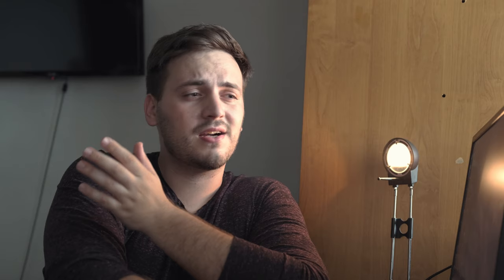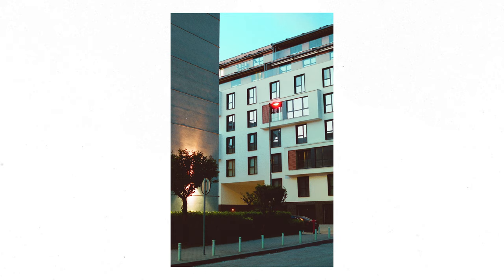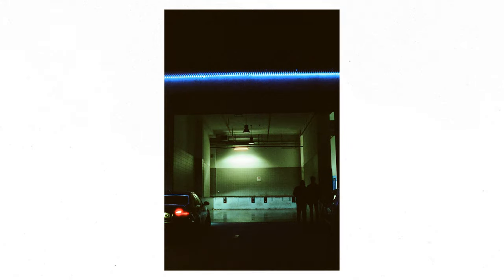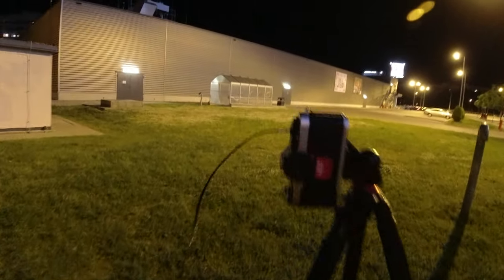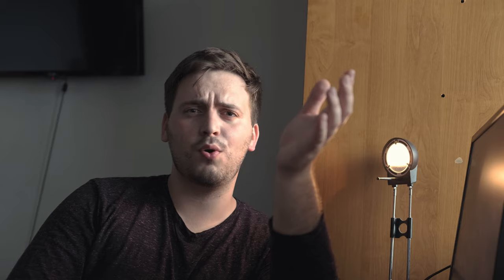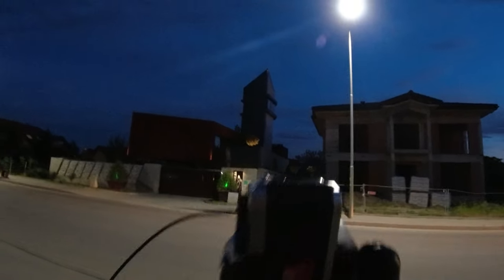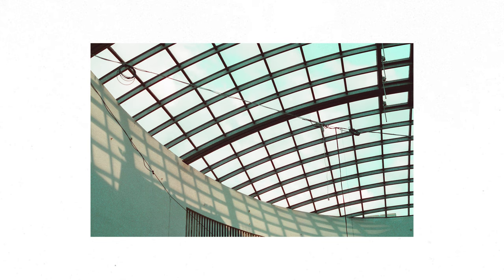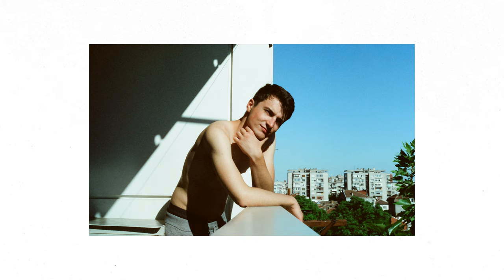CINESTILL 800T | EXPERIMENT | Canon AE-1 Program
First time Cinestill 800t.
Night and day time photos + some portraits.

Gear:
Canon AE-1 Program | Canon FD 50MM F1.8 |
Fujifilm X-T3 | Fujinon 35mm f2 | DJI Osmo Action
Film:
Cinestill 800t